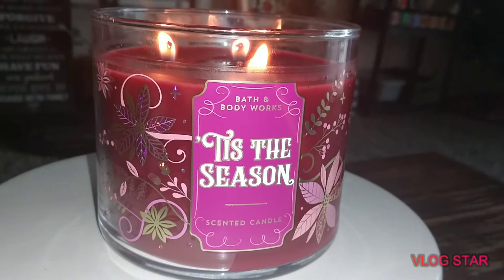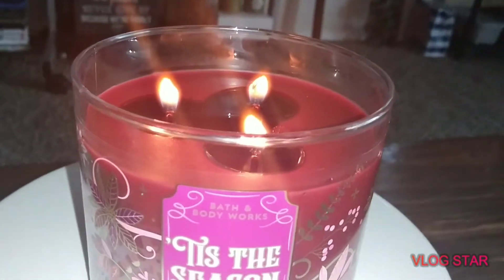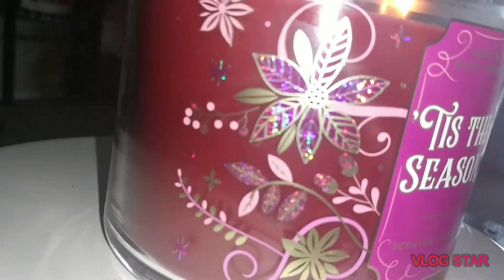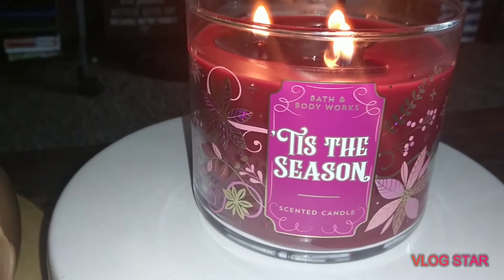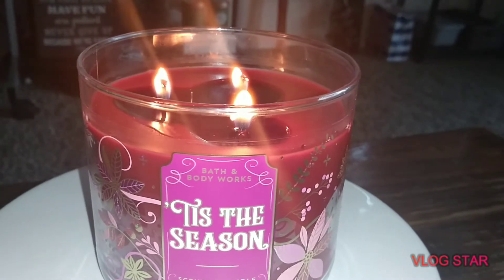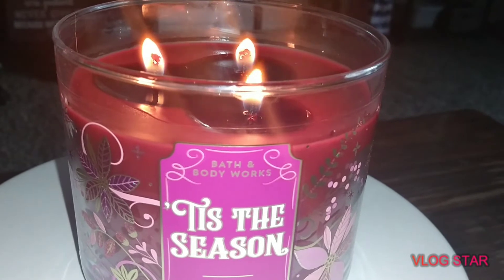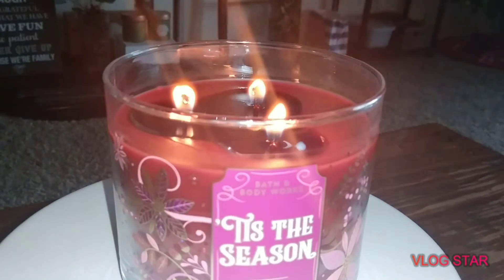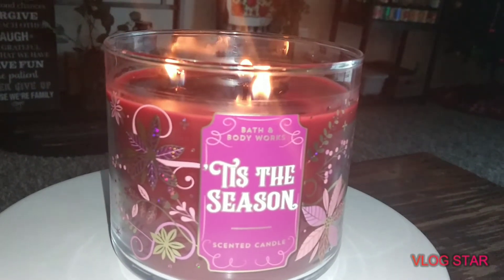Burn Review on Bath & Body Works "Tis The Season" candle. 2019 winter